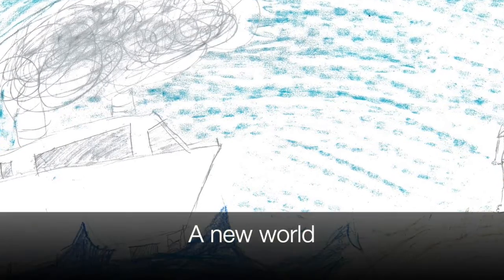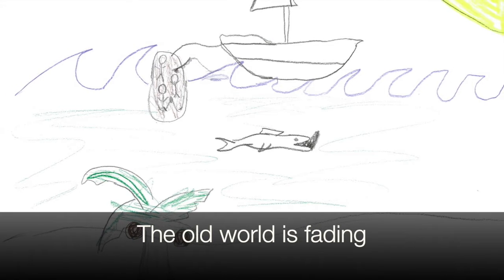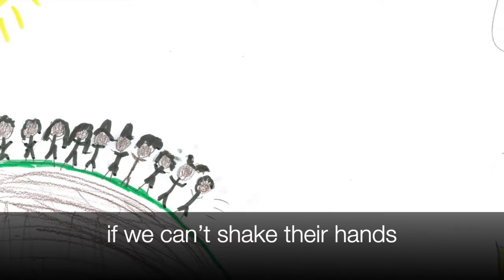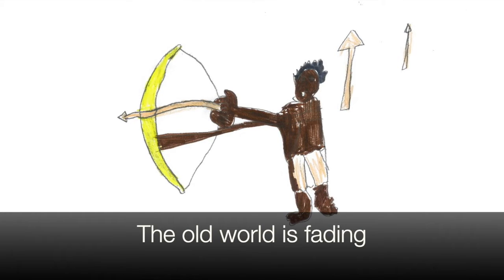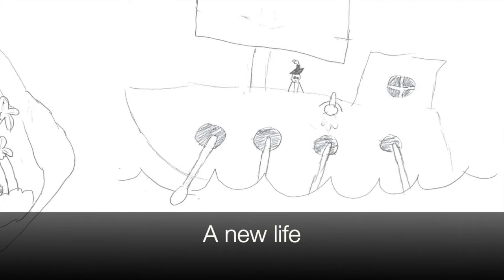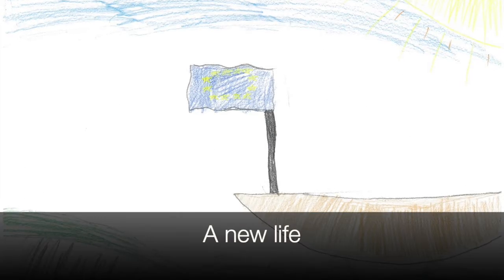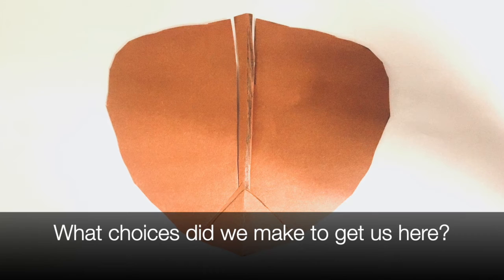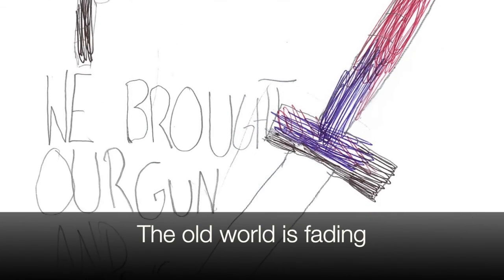IDCS 2019 Songwriting Residency - "A NEW WORLD"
Written by Ms McGuckin's 4/5th grade class. Inspired by the book "Encounters" and the interactions between Native Americans and European Settlers.